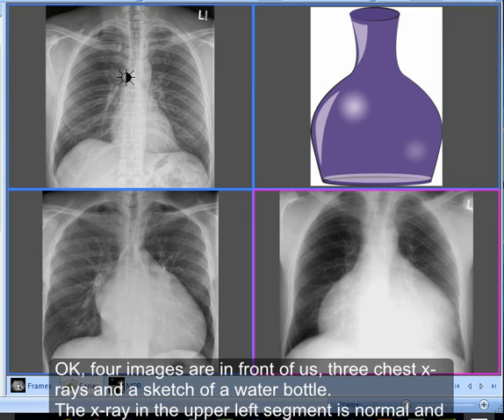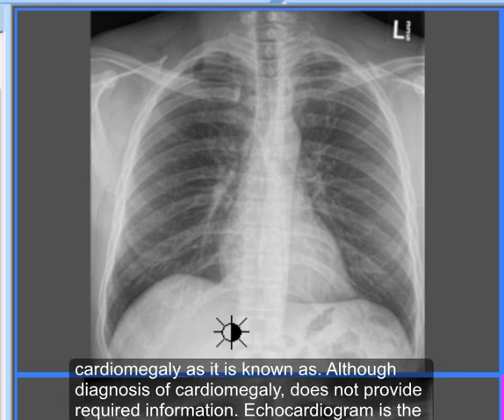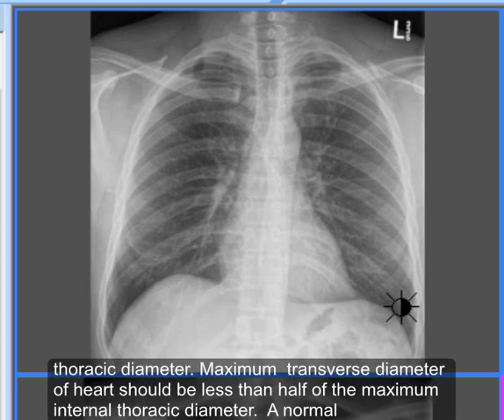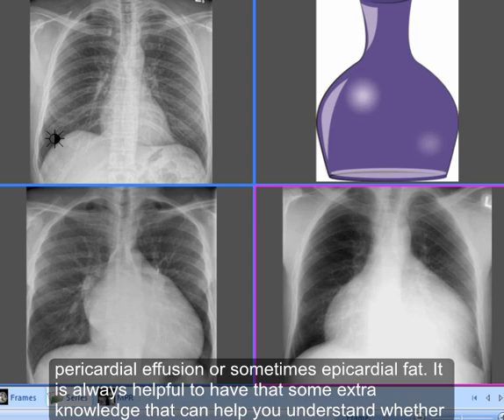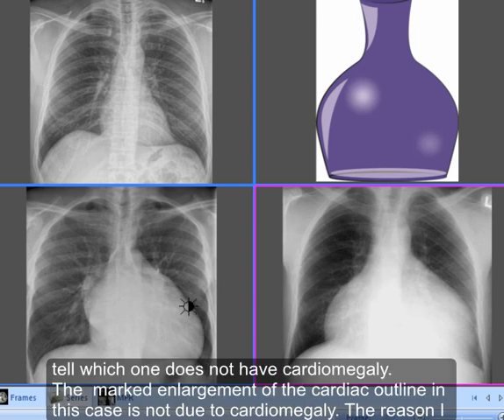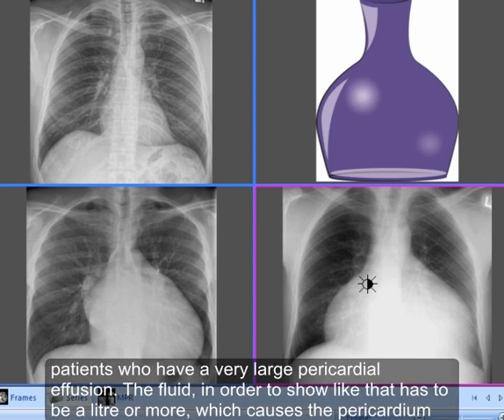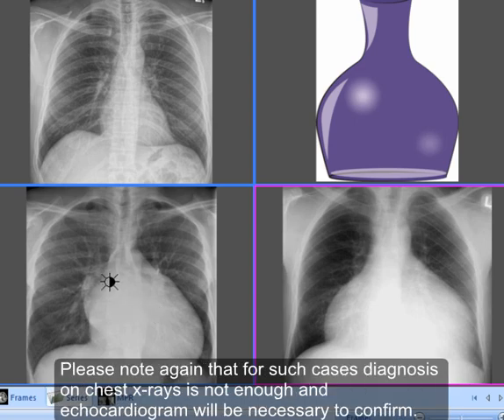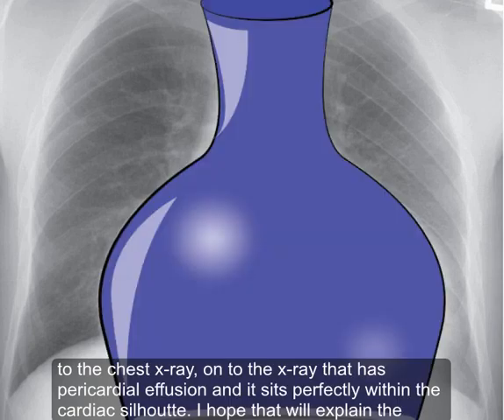Chest x-ray - Cardiomegaly or No Cardiomegaly - water bottle sign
Touching on the subject of cardiomegaly and pericardial effusion on chest x-rays. A discussion on water bottle sign on chest x-rays as well.